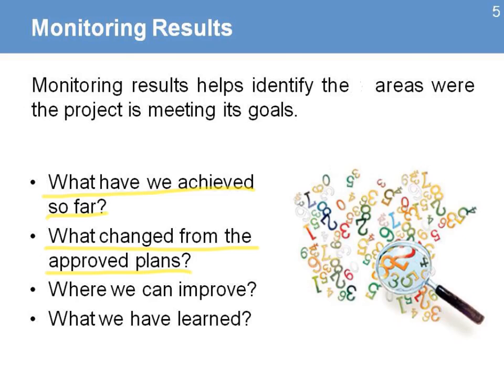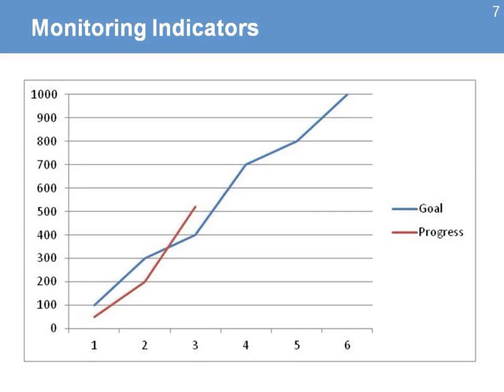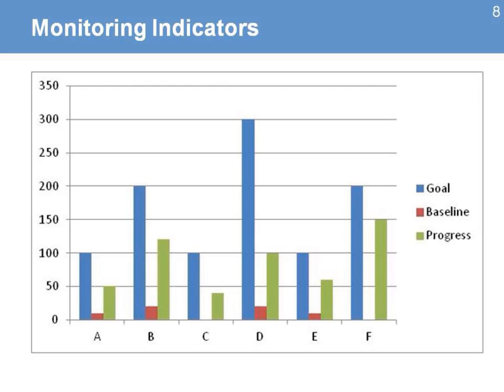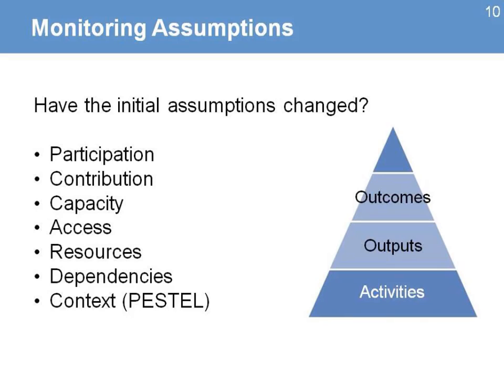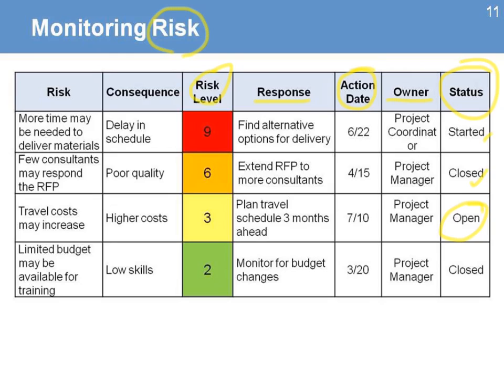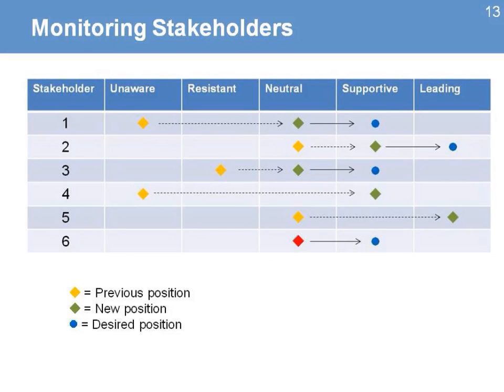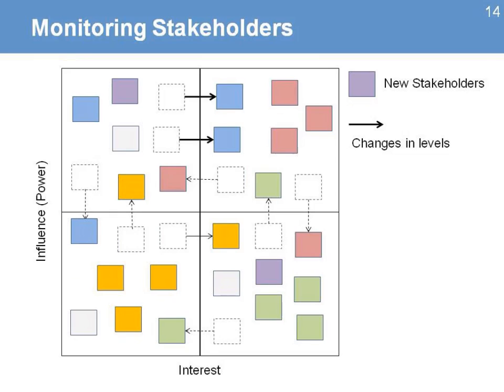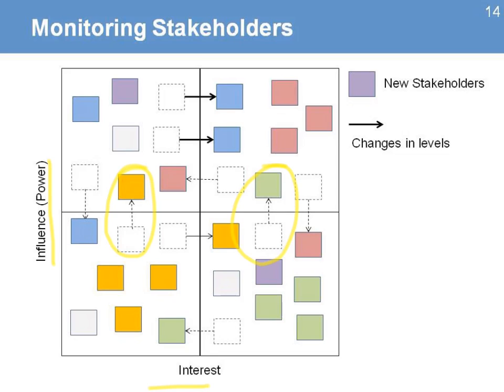APM 4-1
pm4dev